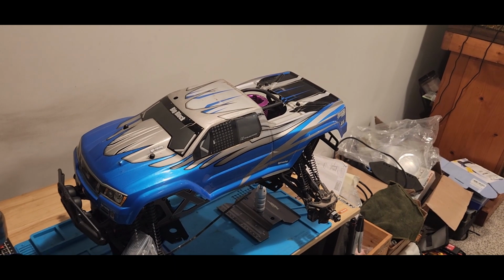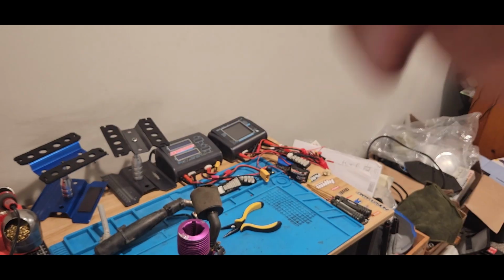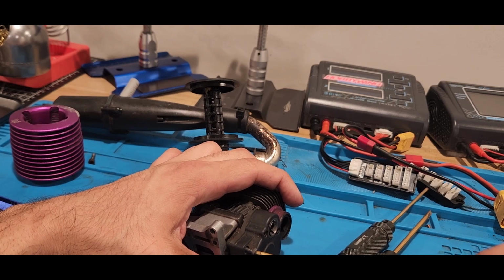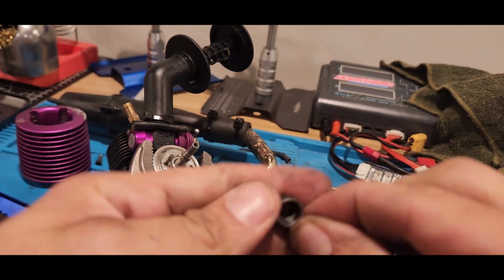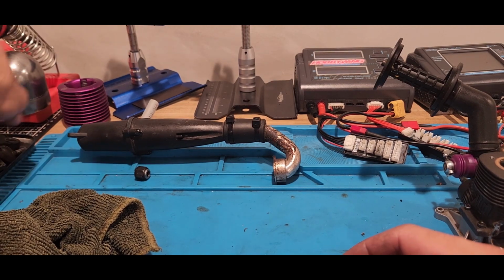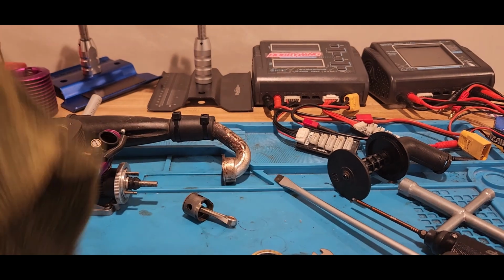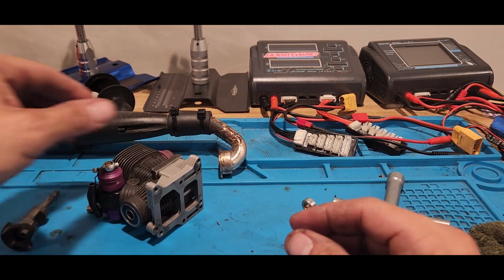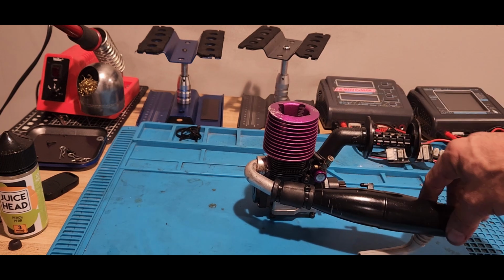HPI Savage nitro star 4.6 look inside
breaking down this engine hoping it has life left on it.